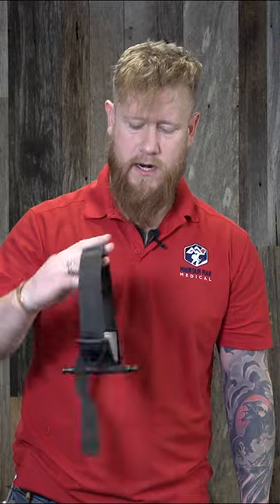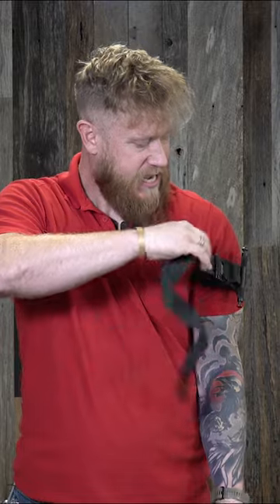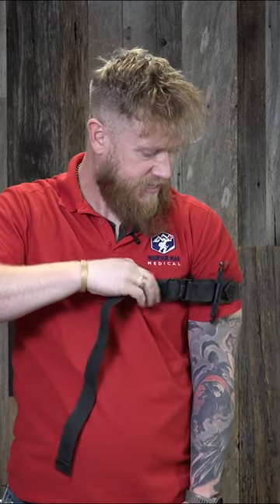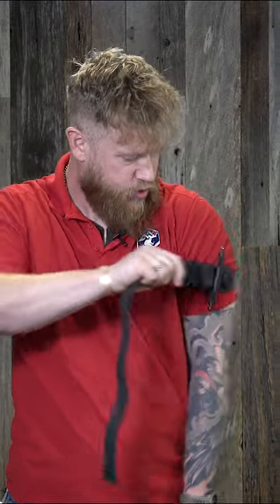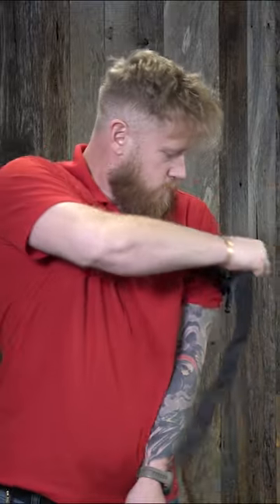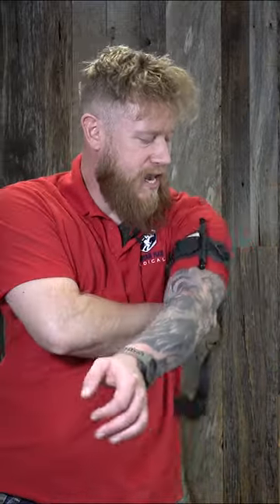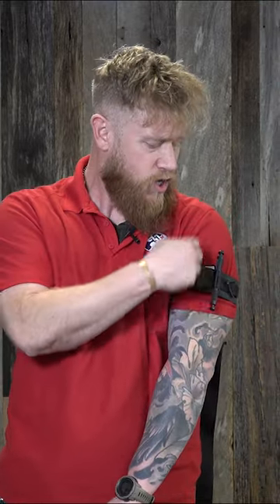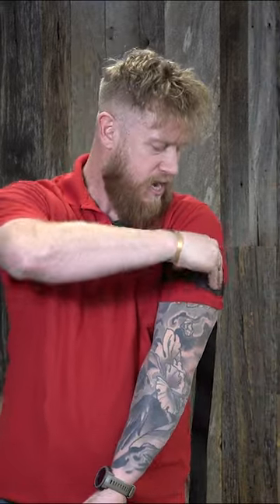Self-Application Mastery: SOF Tourniquet Tutorial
🚀 Master the art of self-saving! This Short shows you how to self-apply a TacMed Solutions SOF tourniquet, a crucial skill for emergency situations. 🆘

Whether you're a seasoned first responder, outdoor enthusiast, or simply keen on being prepared, this tutorial is tailored for you. We break down each step to ensure you can confidently use the SOF tourniquet when it matters most.

📌 Empower yourself with this essential life-saving technique. Your preparedness could make all the difference!

👀 Watch now to learn, practice, and be ready!